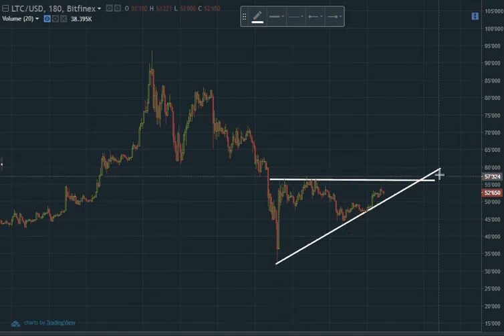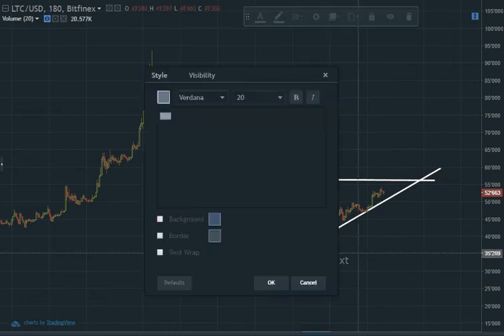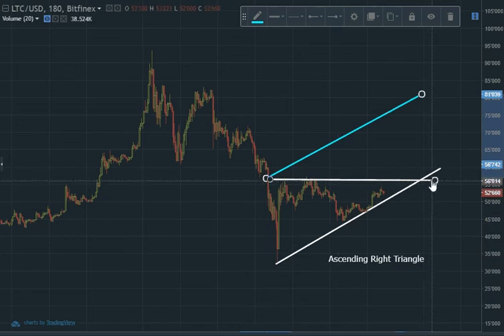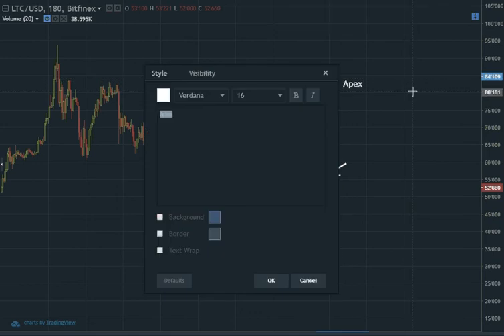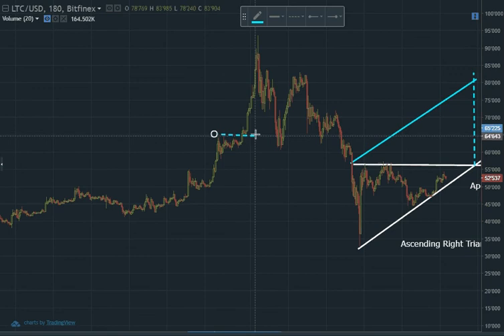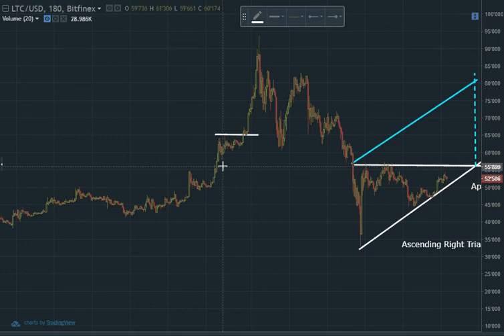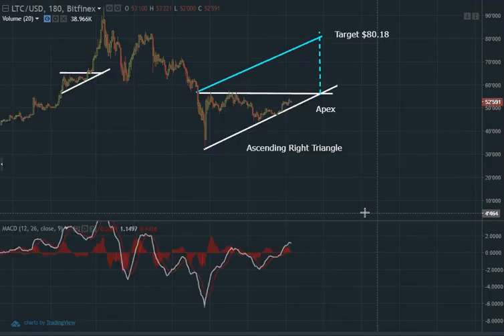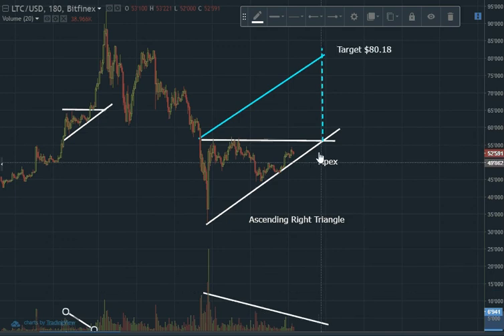LITECoin: All the Same Sentiment